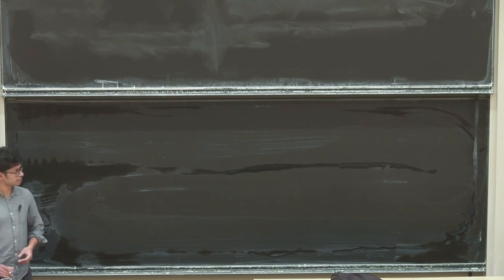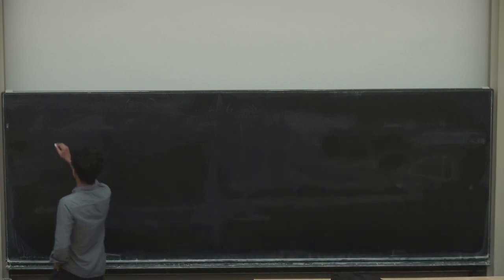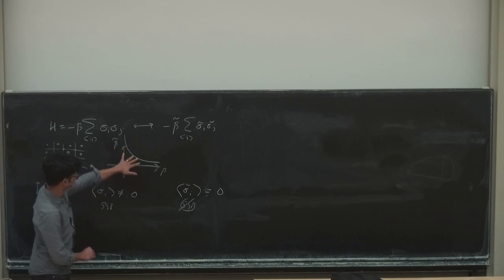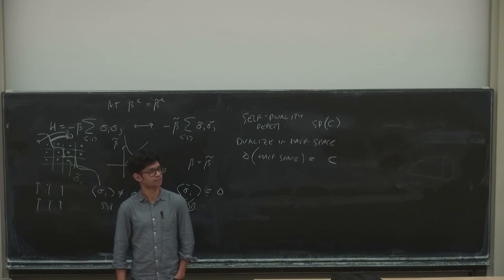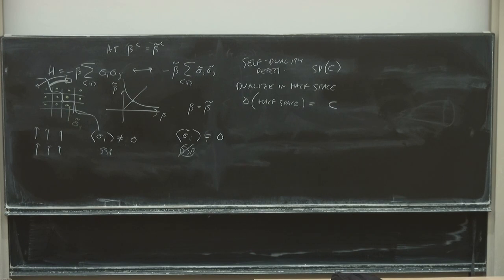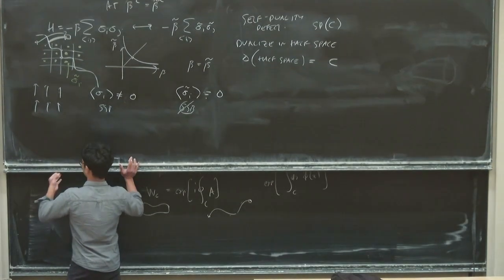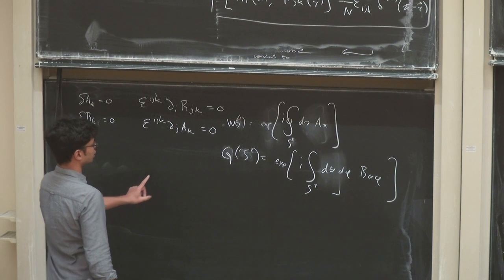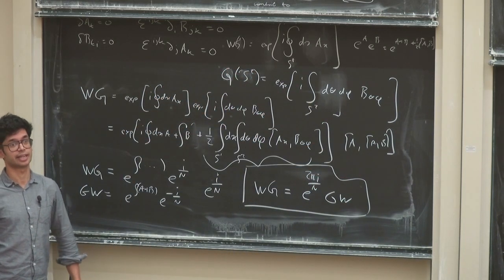Generalised Symmetries in QFT and Gravity, Tutorial 4 - Nabil Iqbal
Tutorial from the TPI School on QFT and Holography "Entanglement and Symmetries", which took place in Jena, February 16th 2024.